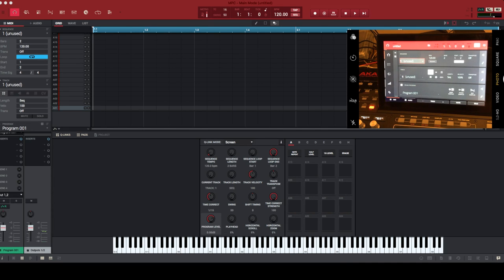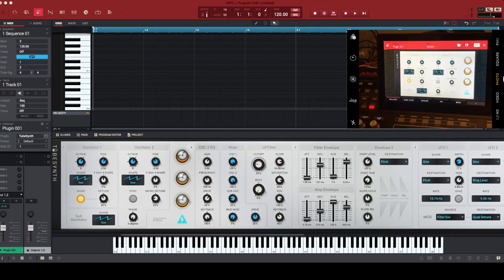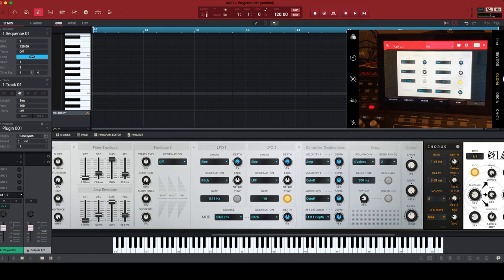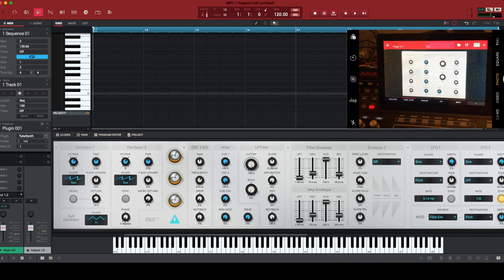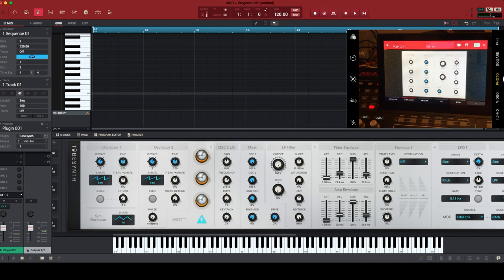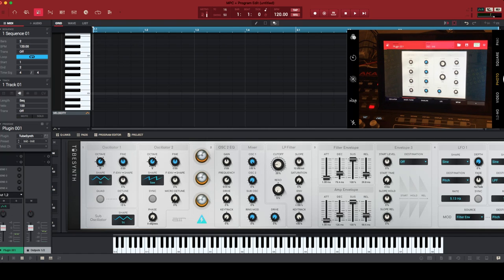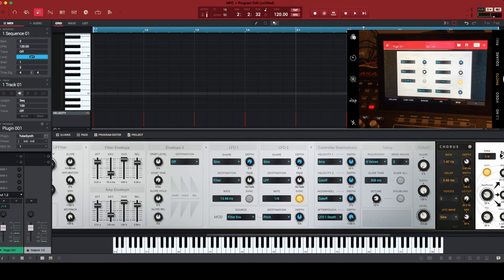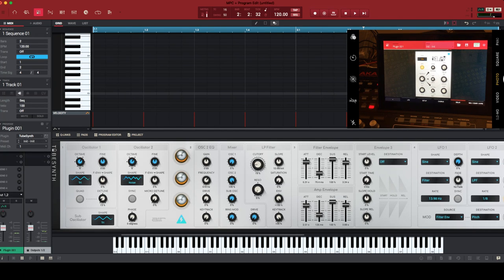MPC 2.3 Tubesynth Synthesis and Sound Design